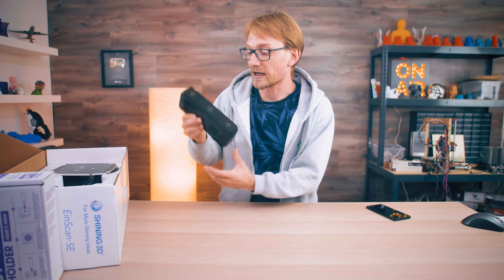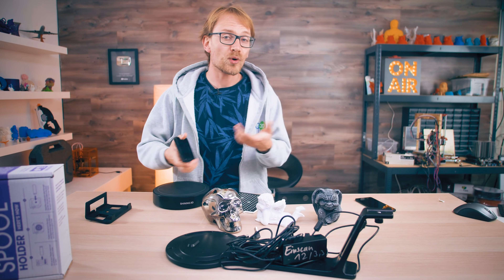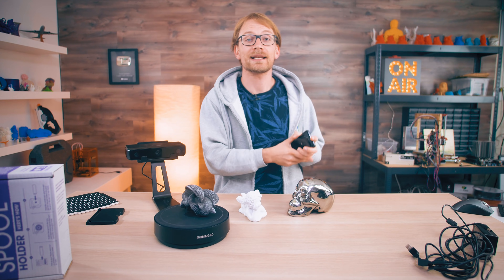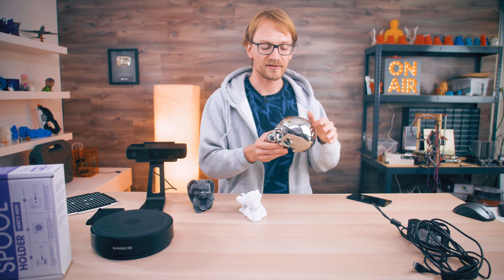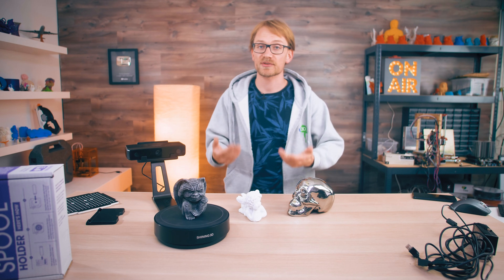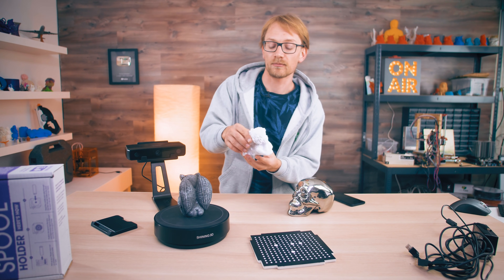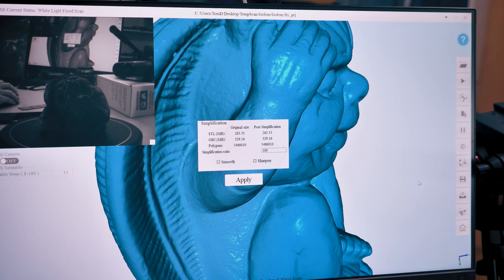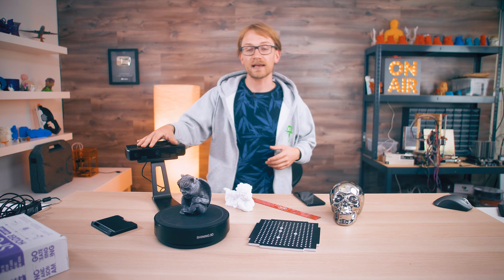Photogrammetry vs. "Real" 3D Scanner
In this video, we compare photogrammetry with a real, structured-light 3D scanner! I look at Detail reproduction, usability, cost and everything else that differentiates these two scanning technologies to help you decide which one is right for you!

Einscan SE
EinScan SP (better version)